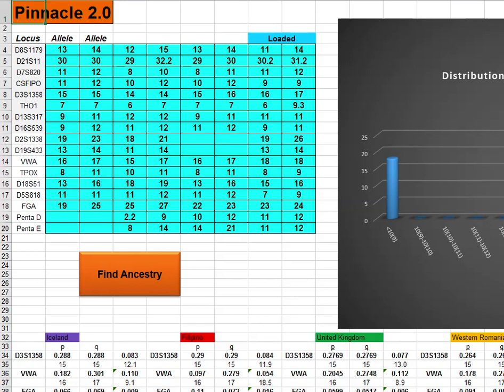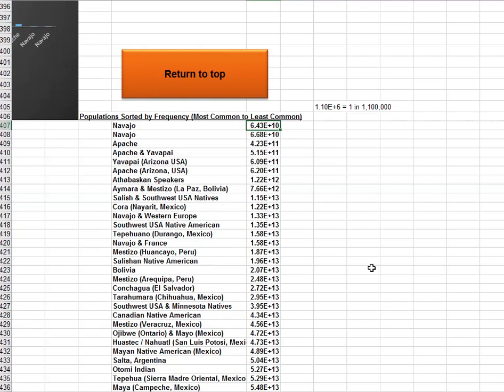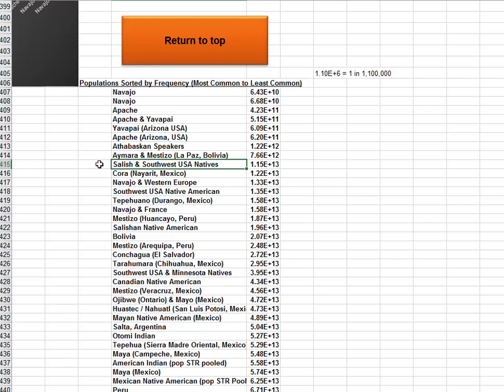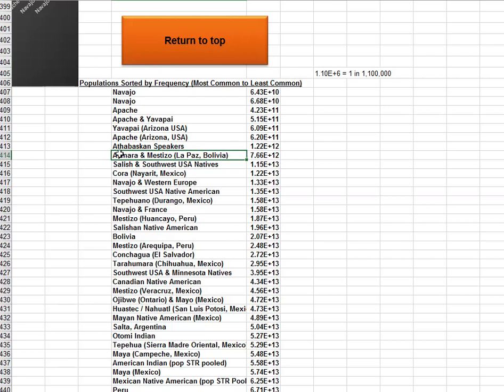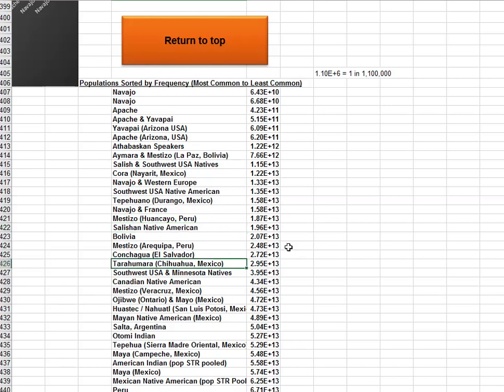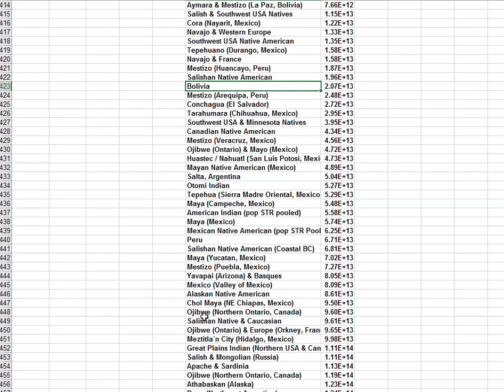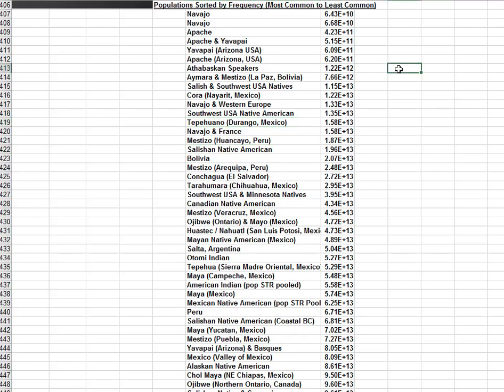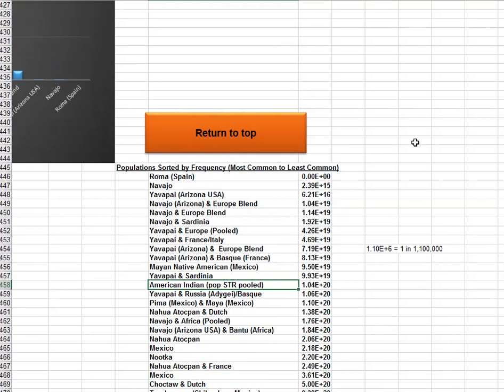Navajo DNA Discussion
Let's talk about Navajo DNA! Please visit Native-DNA.com for more information on our ancestry DNA testing services.